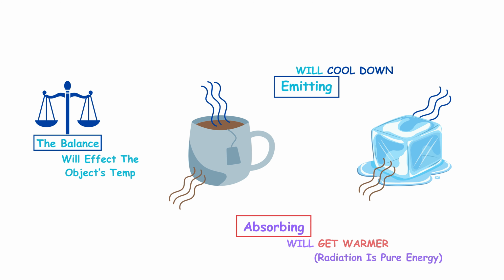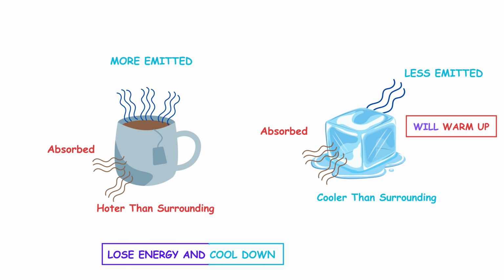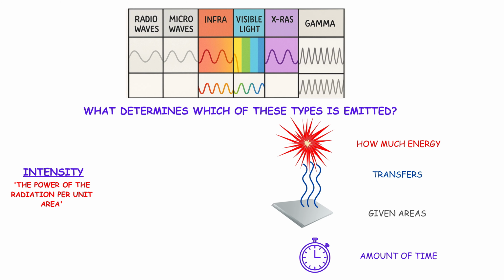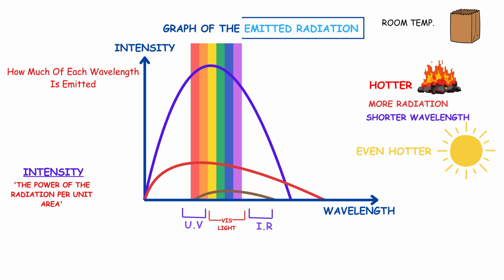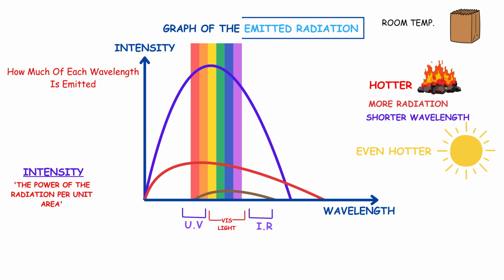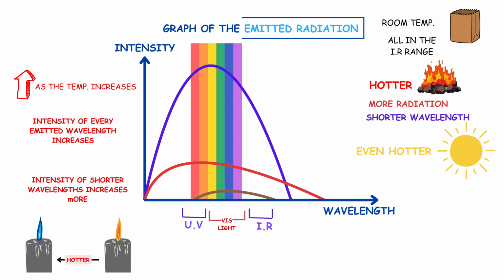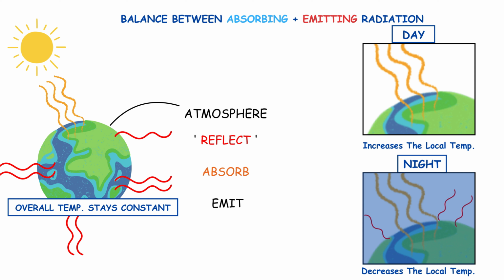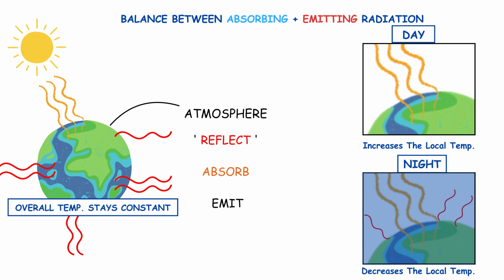6.12 - Absorbing Radiation (Infrared & Black Body)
Learn how thermal radiation causes objects to heat up or cool down. This GCSE Physics guide explains emission, absorption, and the role of surface colour and texture in heat transfer.

Discover how radiation affects temperature changes in different materials. Understand key GCSE concepts like infrared radiation, energy transfer, and surface properties.

Explore how objects gain or lose heat through radiation. We’ll look at real-life examples, including why black surfaces heat up faster and how insulation works.

This GCSE Physics topic covers how radiation influences temperature, focusing on absorption and emission of infrared radiation and how different surfaces behave.

Understand the link between radiation and temperature changes. This lesson breaks down how energy is transferred without particles and why some materials are better at it than others.